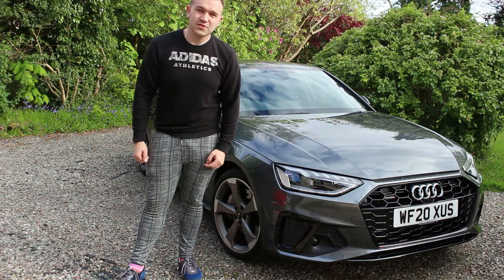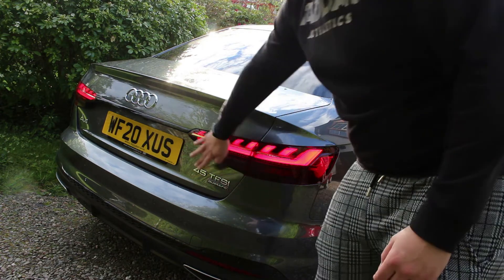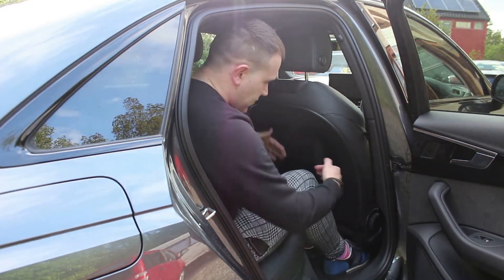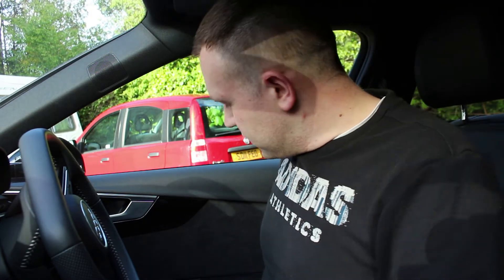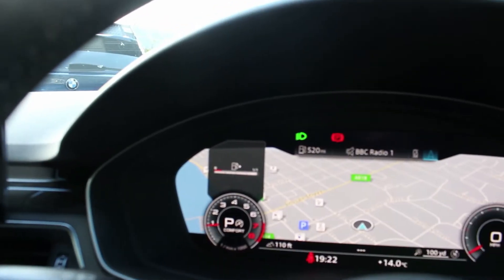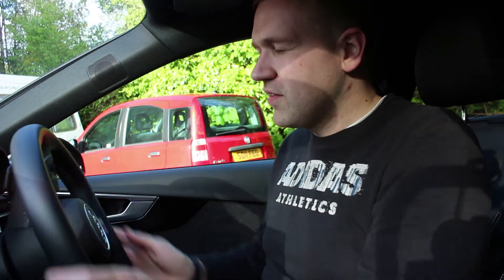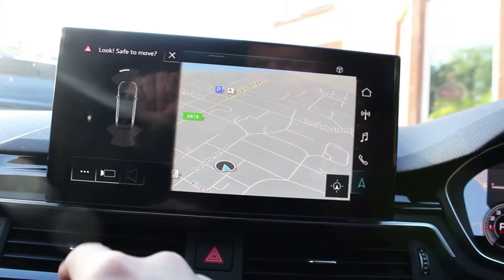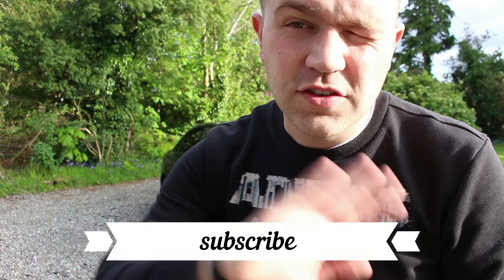Audi A4 45 TFSI BLACK EDITION in-depth review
Hello Hello,
Welcome to the 2020 Audi A4 45 TFSI black edition. This A4 is powered by a 2.0L Turbocharged 4 cylinder petrol engine that can propel this A4 to 62mph in less than 6 seconds. This A4 uses Audi's S tronic 7 speed gearbox and I managed just shy of 30mpg in my real world driving. The black edition is based off the popular S line trim and boasts some nice material & tech upgrades. The B&O sound system produces a high quality sound in the cabin, the interior lighting of the car helps give an ambience at night.